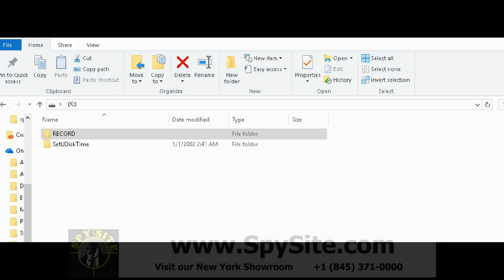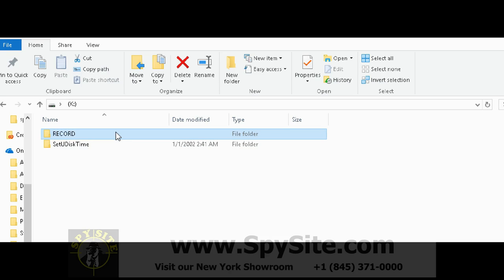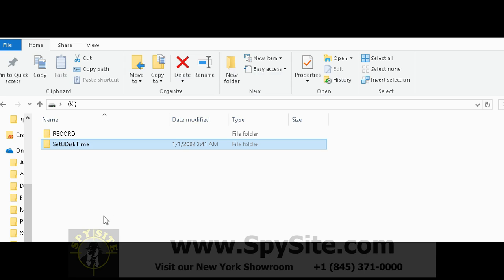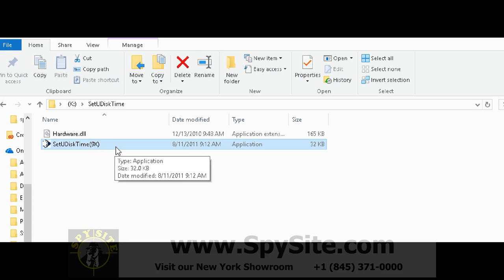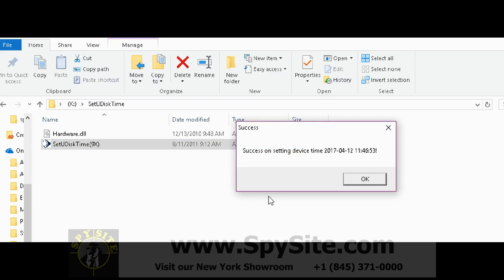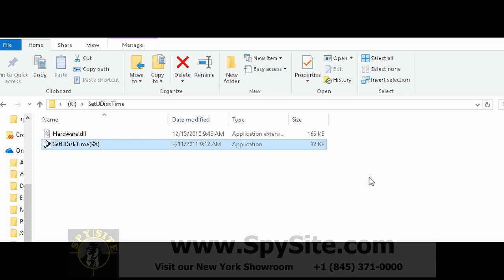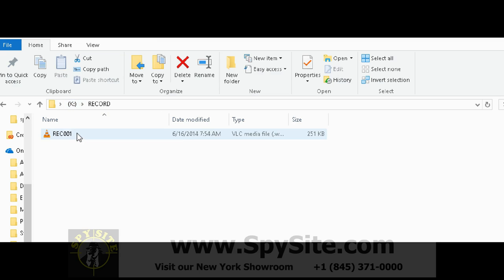Set Time Tutorial for Audio Recorders from SpySite.com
Learn how to set the time and date on your voice recorder or video recorder using timeSet or SetTime. This tutorial is specific to AUD101065 USB audio recorder from SpySite, but you will find that it works with many other recorders too!